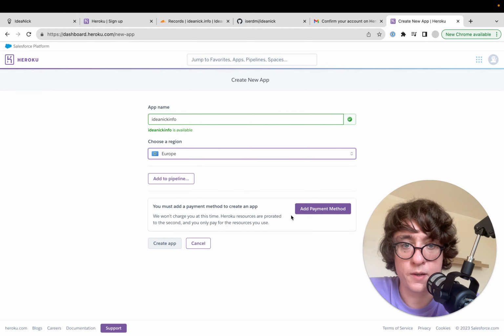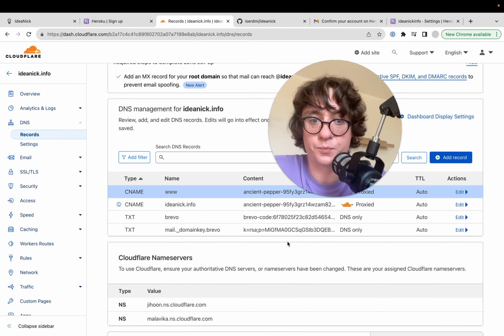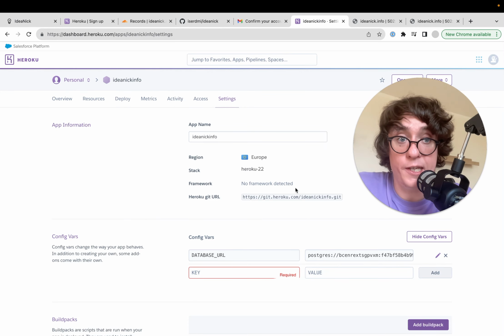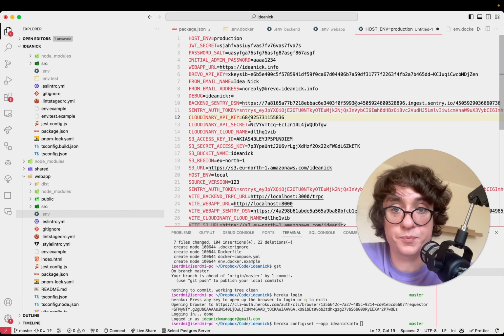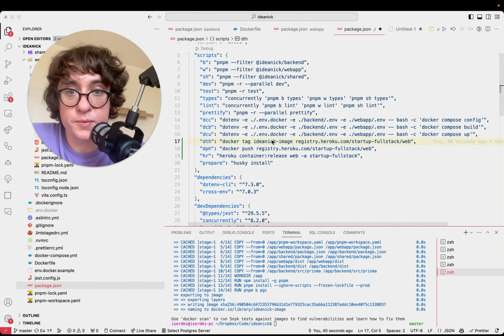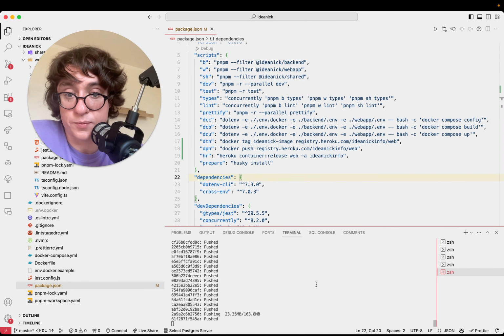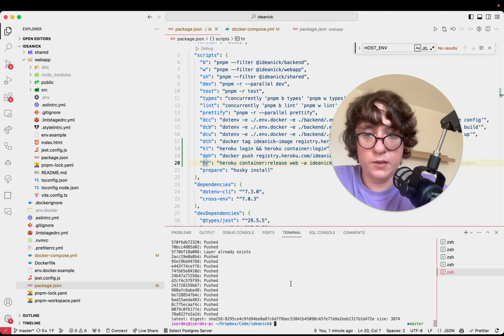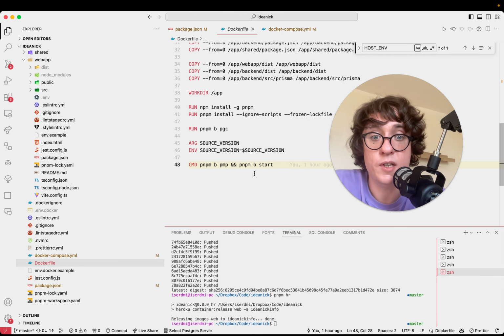Lesson 135. DevOps: Deploying to Heroku (TypeScript, Node.js, React)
In this video, we learn how to manually deploy an application on Heroku. We will learn how to create an account, link a domain through Cloudflare, add SSL, connect a Postgres database, deploy with Docker, and configure environment variables.